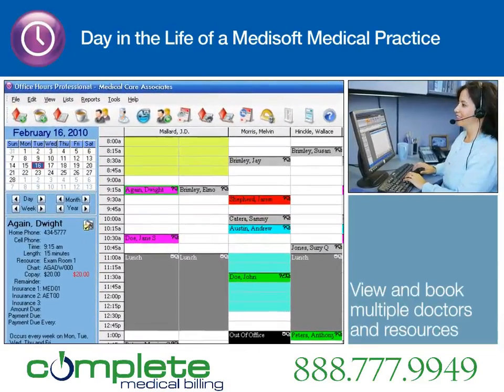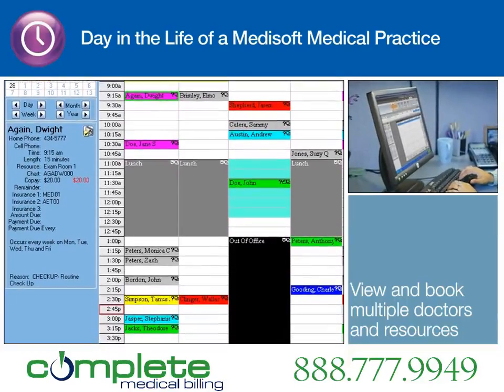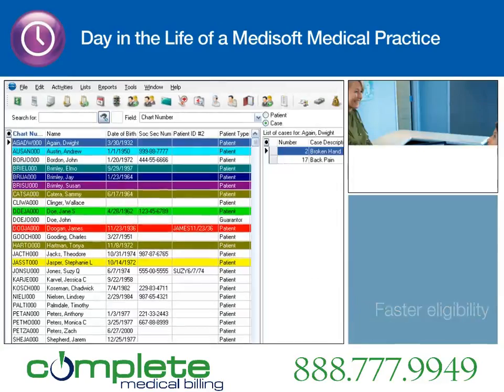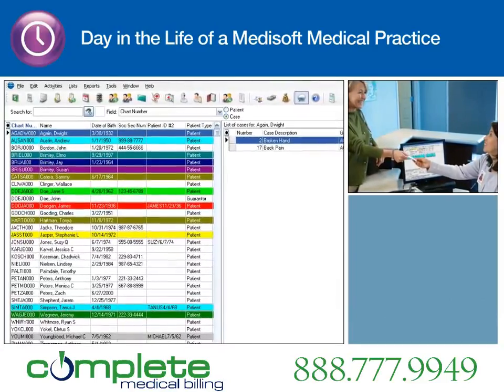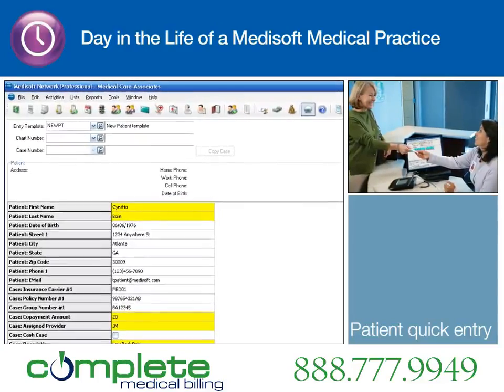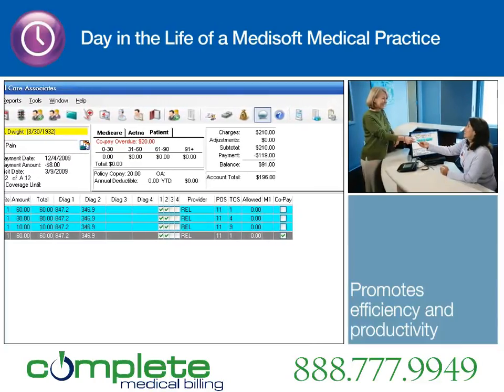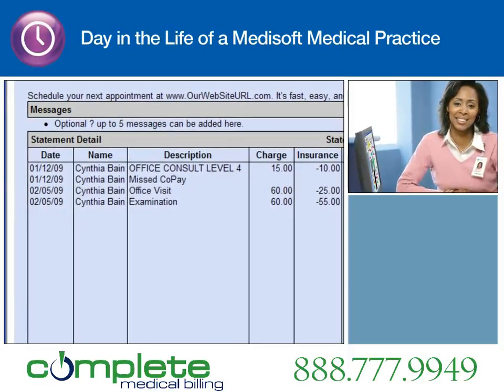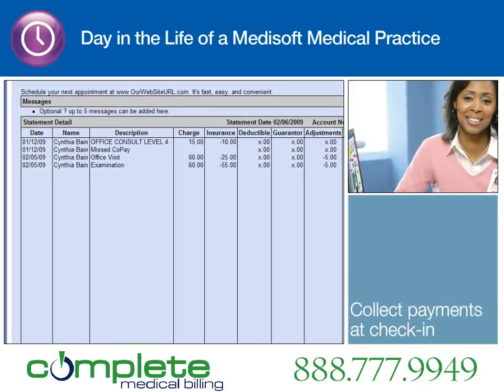Medisoft Software Demo- Front Office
Medisoft Medical Billing Software Demo & Tutorial. How the software works for scheduling, entering patient data, collecting payments and more.